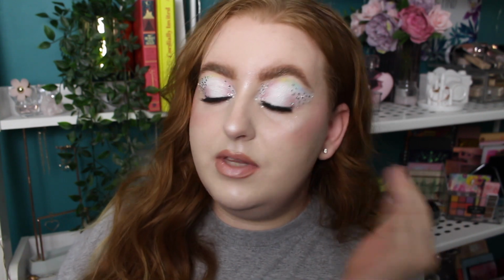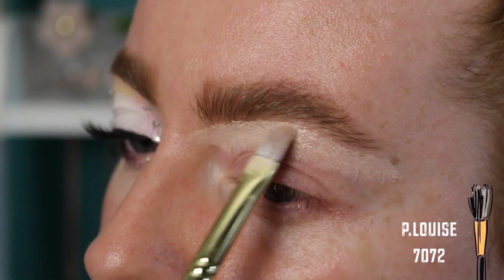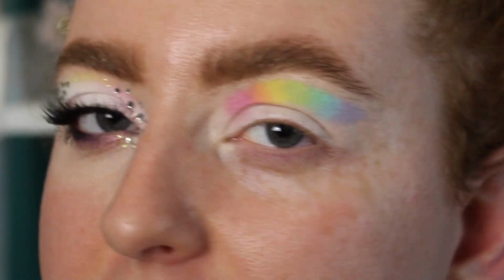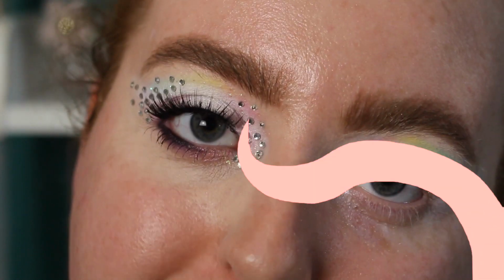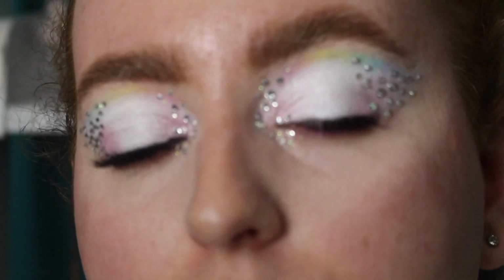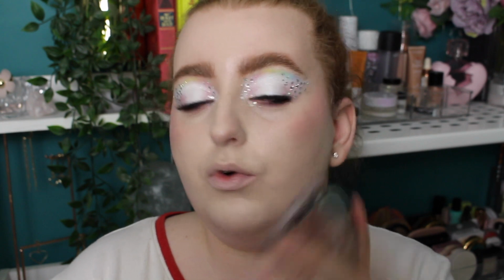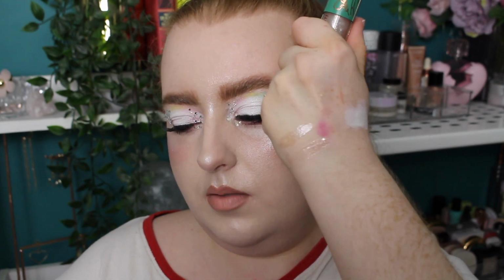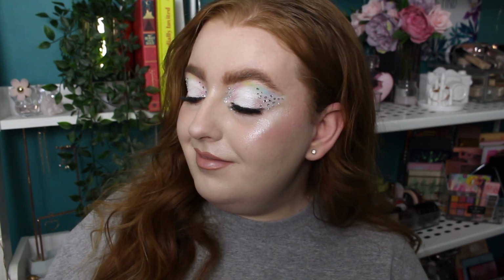DIAMOND HALO EYE TUTORIAL | PASTEL RAINBOW & LOTS OF JEWELS! GEMSTONE MAKEUP SERIES | KYRIELLELARA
Hey guys!
Today we are doing a diamond halo eye tutorial with a pastel rainbow & lots of jewels!
Continuing my gemstone makeup series, I'm using the Made by Mitchell head in the clouds palette and of course my fave Beautybay pastels!!
Let me know your thoughts on this look, i'm obsessed!
Hope your all doing well!
Love,
Kyriellexox

BASE;
- Revolution super dewy skin elixir
- Revolution conceal & glow foundation in F0.3
- Colourpop pretty fresh concealer in 10N
- Fenty Beauty cheeks out freestyle cream bronzer in Amber
- XXRevolution XXtasy blush palette in indulgence
- Ofra x Nikkie Tutorials everglow highlighter
- Elf glow gleam beam palette

EYES
- BeautyBay eye base in 2
- P.Louise cosmetic paint in Re-White
- Made By Mitchell head in the clouds palette.
- BeautyBay pastels palette
- Urban Decay eyeliner in Zero
- Maybelline sky high mascara
- Pound Lashes in the style 'Fleur'

LIPS
- Doll beauty lip liner in 'Boy Bye' & lipstick in 'Dolled out;
- topped with the Elf palette!